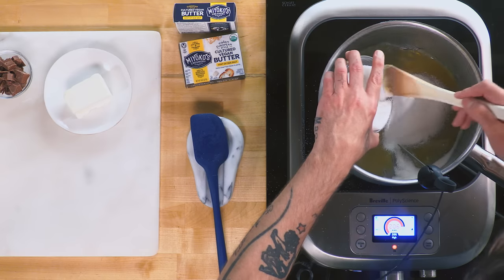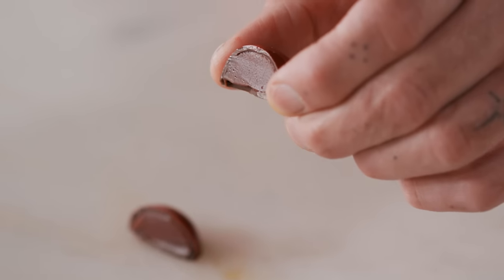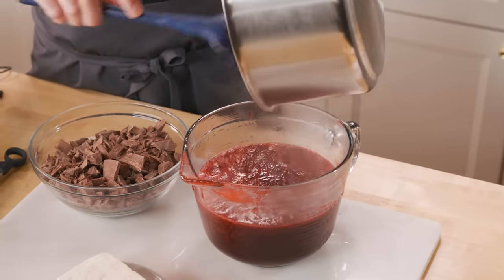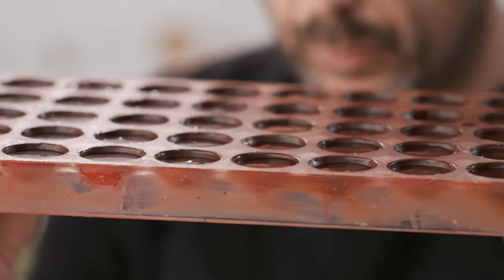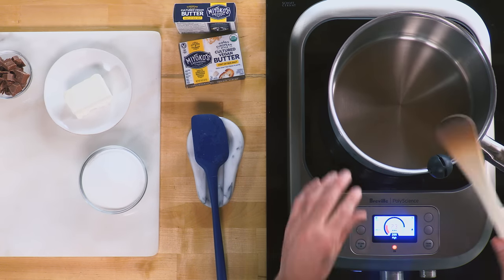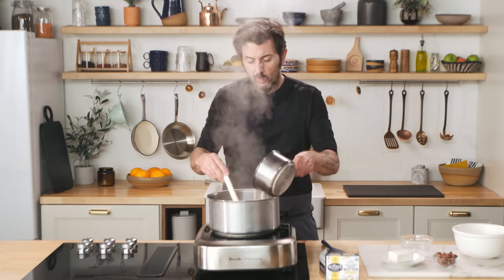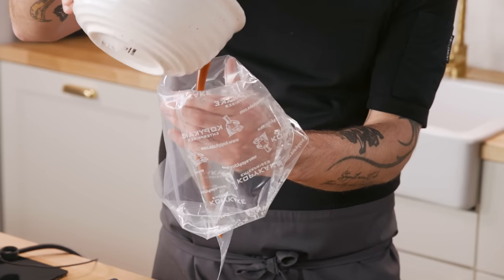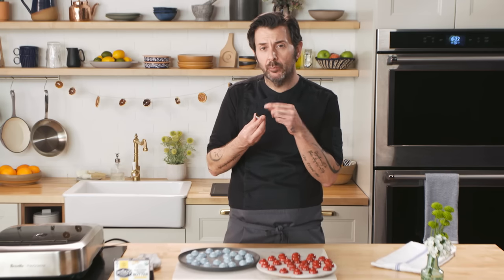How to Make the Perfect Chocolate Ganache | with Chef Kriss Harvey | Vegan | Miyoko’s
Pastry Chef & Chocolatier Kriss Harvey shows you how to make the perfect ganache. Come away with a foundational understanding of candy making and confections, plus TWO tasty recipes for ganache filled bon bons.

CHAPTERS
0:17 - Vegan Ganache
2:03 - Lesson One: Raspberry Caramel Ganache
6:19 - Lesson Two: Milk Chocolate Caramel Ganache

CREDITS
Produced by: Pollution Studios
Directed by: Corinne Rapone
Executive Producer: Asher Brown
Producer: Megan Thompson